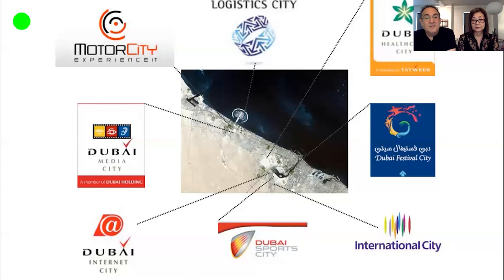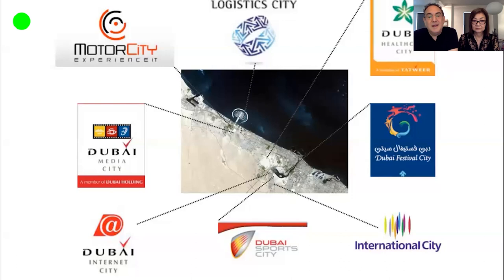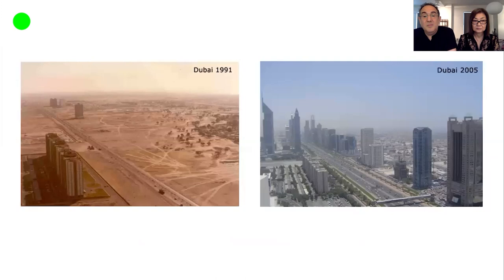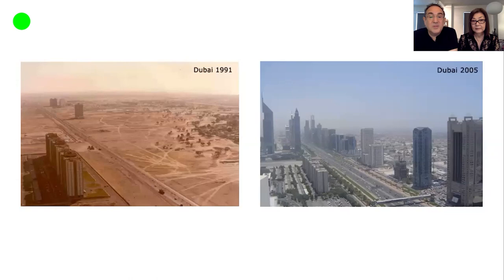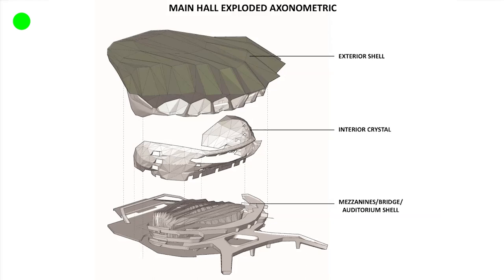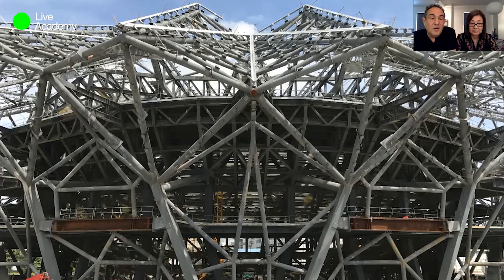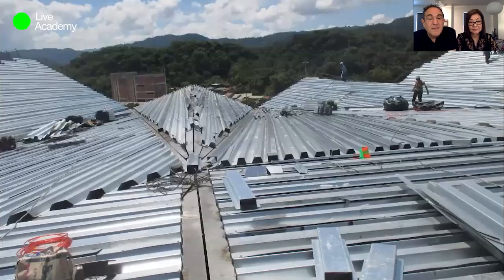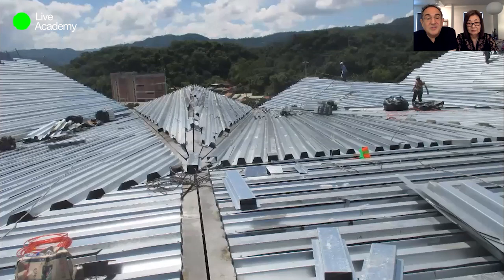Public Lecture X Reiser + Umemoto - Live Academy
Reiser + Umemoto - RUR Architecture DPC 26.07.20

Reiser + Umemoto, RUR Architecture DPC, is a multidisciplinary design firm operating at a wide range of scales: from furniture design to residential and commercial structures, up to the scale of the landscape, urban design, and infrastructure. In 2010, the firm was awarded first prize for the Taipei Pop Music Center and the Kaohsiung Port Terminal in Taiwan, both of which began construction in 2013 are set to be completed in 2020.

Jesse Reiser and Nanako Umemoto have received numerous awards for their speculative work and built projects, including the Chrysler Award for Excellence in Design, the Academy Award in Architecture by the American Academy of Arts and Letters, the Presidential Citation and John Hejduk Award from the Cooper Union, and the USA Booth Fellowship from United States Artists for Architecture & Design. The firm’s first comprehensive monograph, Projects, and Their Consequences were published in 2019 and traces thirty years of innovative, multidisciplinary investigations of form, structure, technique, and planning.‍

Moderated by Riyad Joucka - Founder MEAN*/MEAL*

00:00 - Intro
04:15 - Lecture
07:08 - O-14 Tower, Dubai, UAE
37:18 - Taipei Music Center, Taipei, Taiwan
52:33 - Kaohsiung Port Terminal, Kaohsiung, Taiwan
01:05:45 - Question & Answer